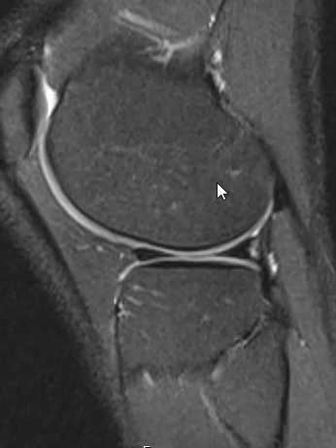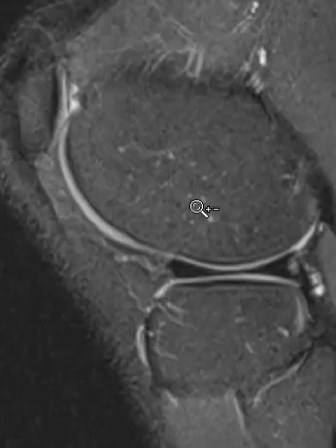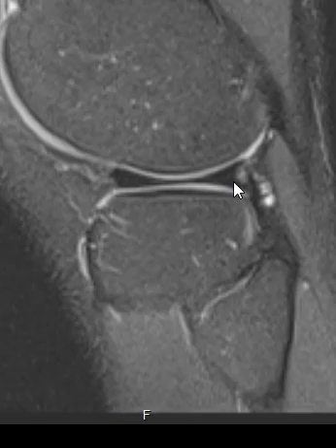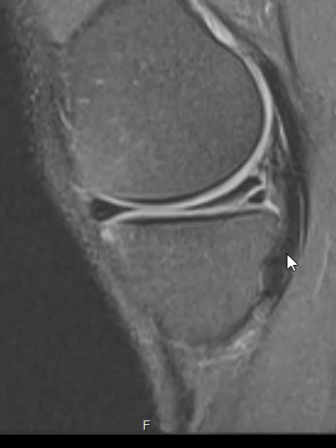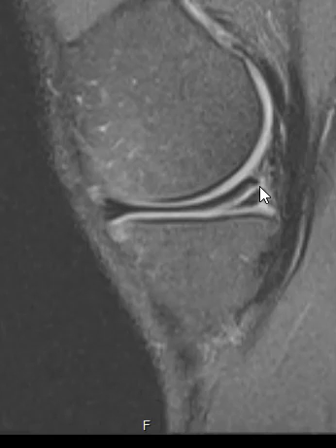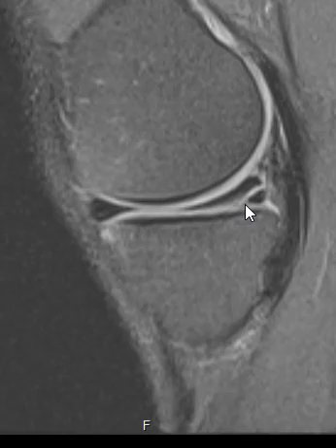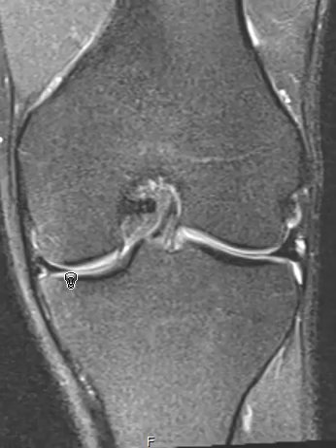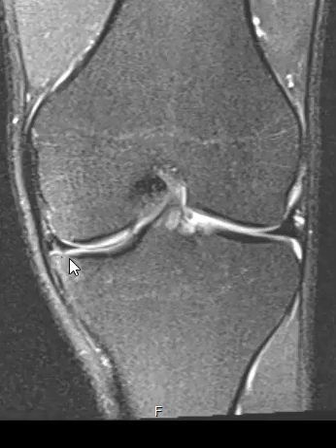Knee MRI Scan of a Meniscus Tear | First Look MRI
Knee MRI Scan of a Meniscus Tear, view a sample MRI scan video report focusing on the meniscus tear - oblique undersurface tear.